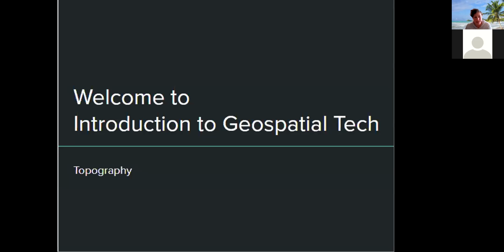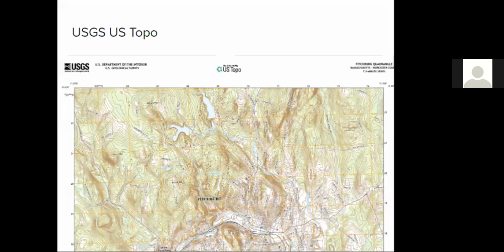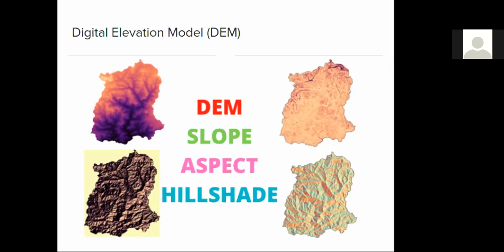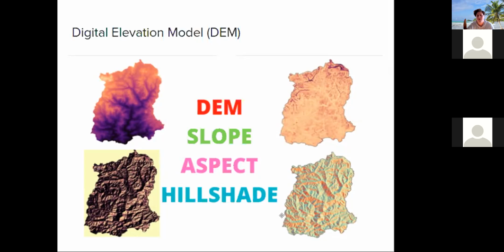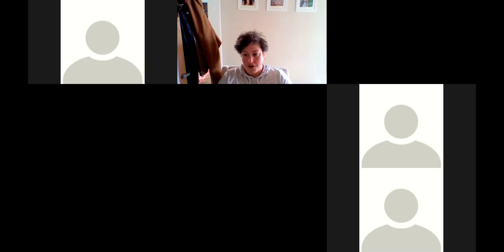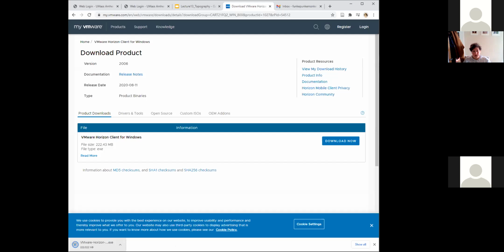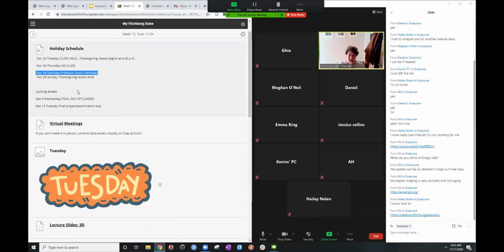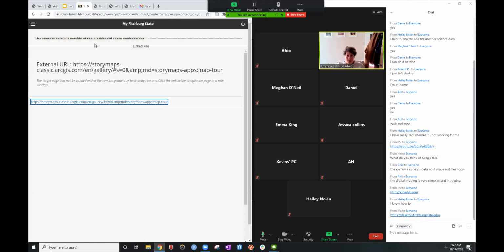Lecture Video: Topography